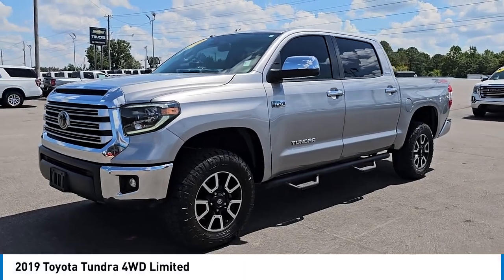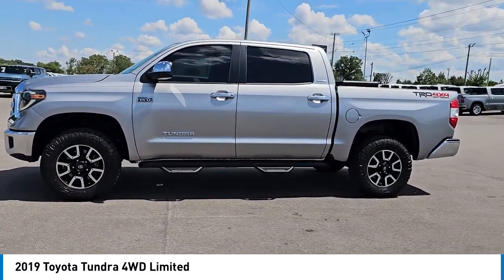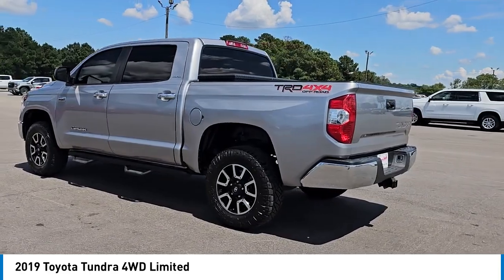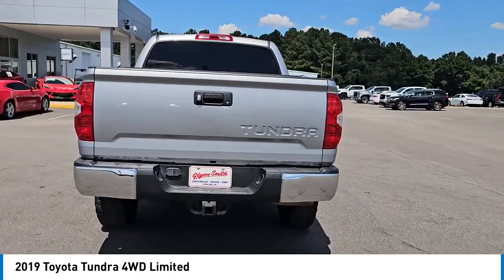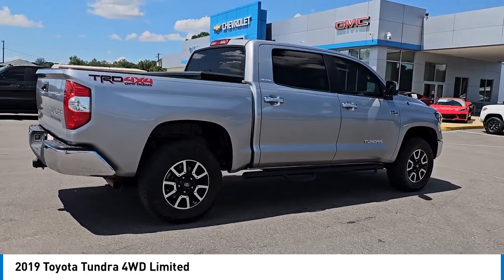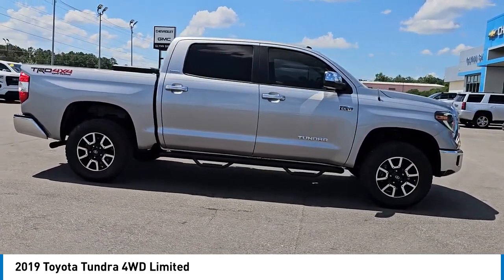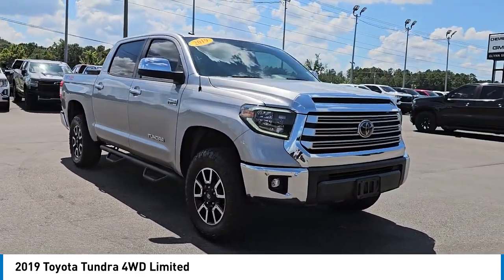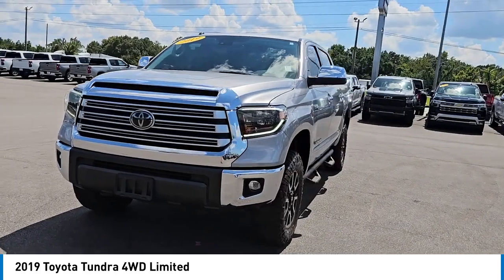2019 Toyota Tundra 4WD R21717B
2019 Toyota Tundra 4WD Limited [LISTING_USED] [LISTING_NEW] 5TFHY5F17KX830557 R21717B SILVER SKY METALLIC [SILVER]
2019 Toyota Tundra 4WD Limited

Pick up this SILVER SKY METALLIC [SILVER] 2019 Toyota Tundra 4WD, available today at GLYNN SMITH CHEVROLET GMC. This could be the one you've been searching for.